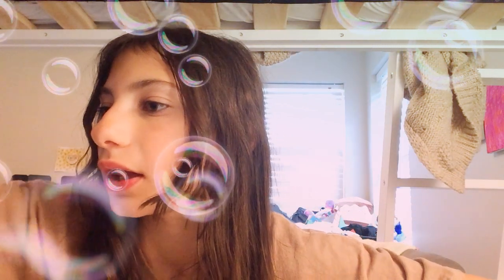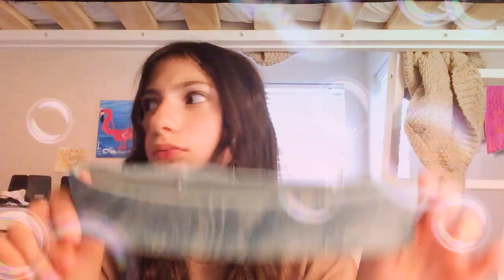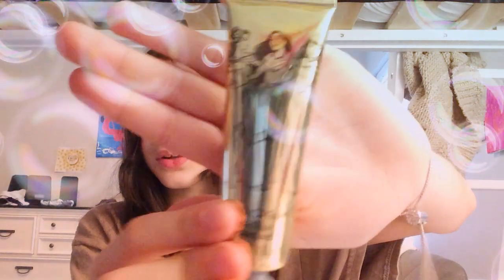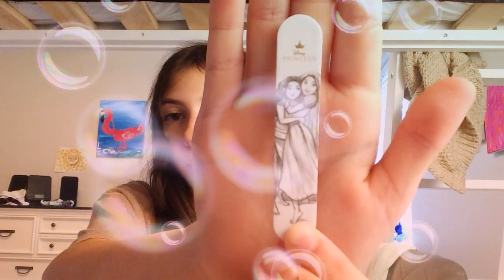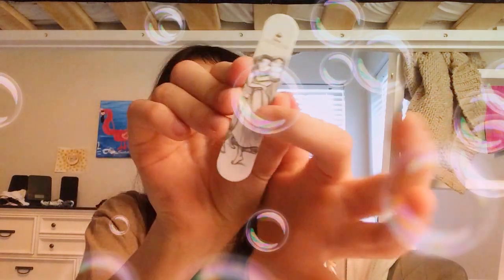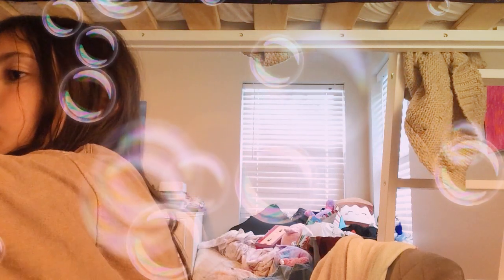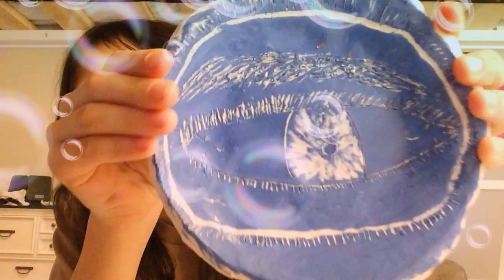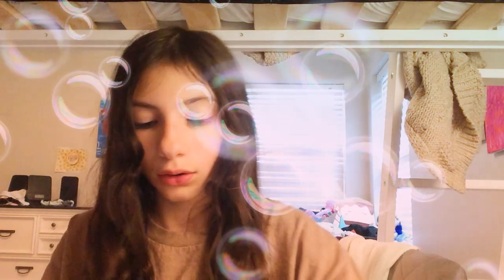A haul of what my sister gave me